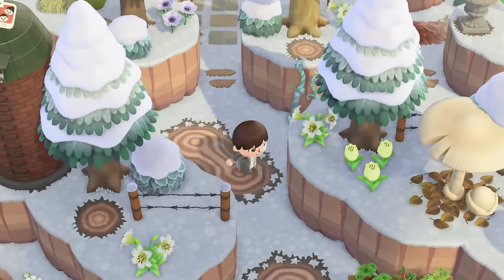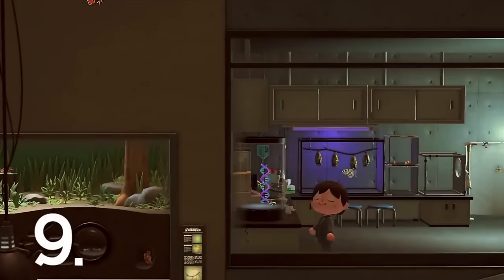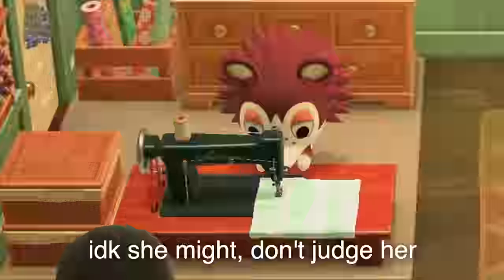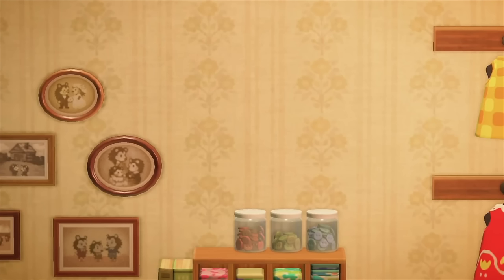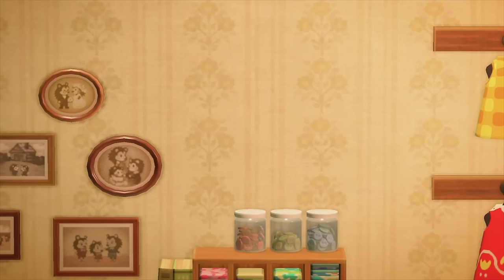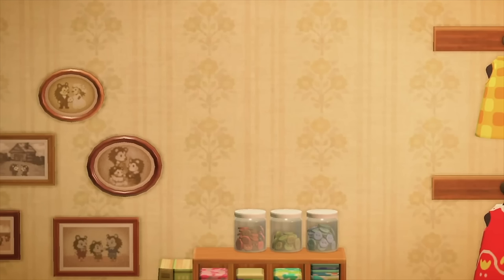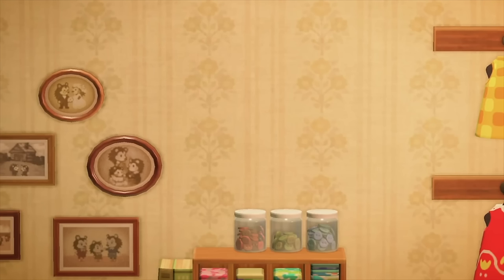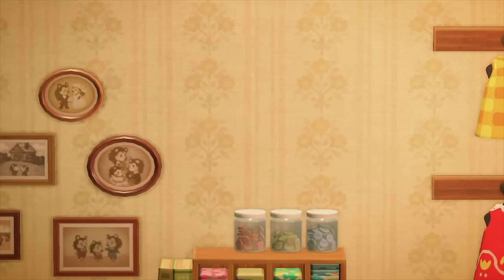40 SECRETS You'll WISH You Knew Sooner - Animal Crossing New Horizons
Animal Crossing: New Horizons and the games buildings are full of different secrets, hidden features and details which bring the game to life. Here are 40 of those secrets you might not know but you'll wish you knew sooner!